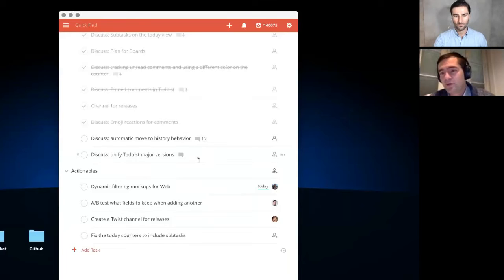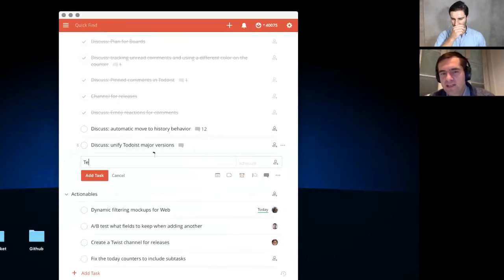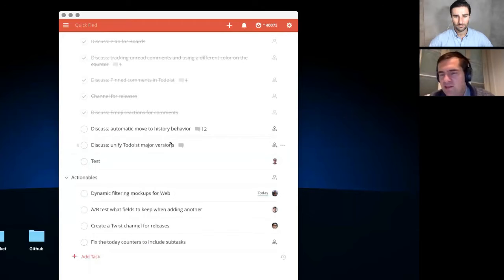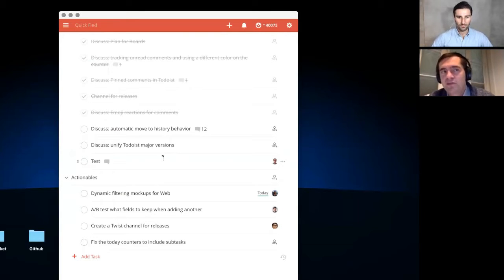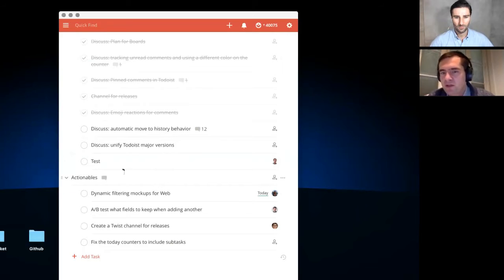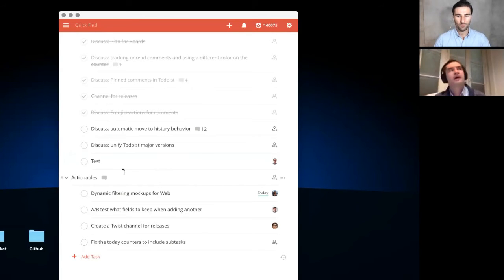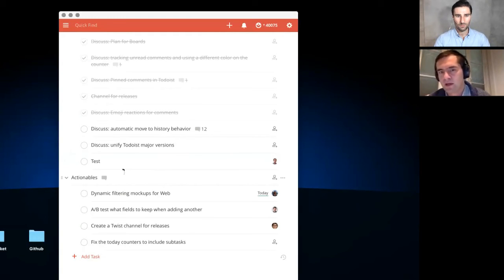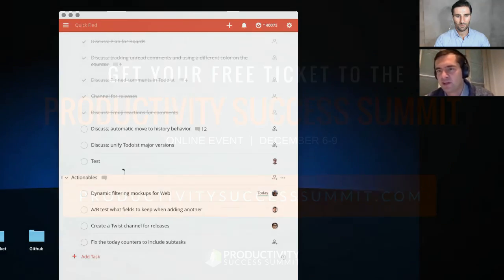Amir Salihefendic at the Productivity Success Summit - Todoist for remote teams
30+ experts share their best step-by-step strategies and actionable advice on prioritizing, strategy, planning and goal setting at the Productivity Success Summit - free online event, December 6-9 2016.

Let's make 2017 your most successful year ever!